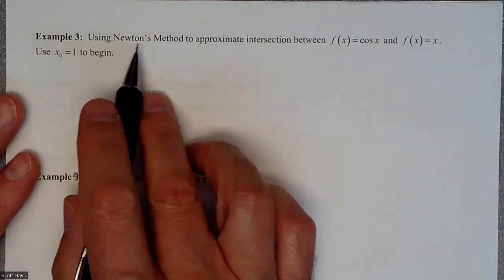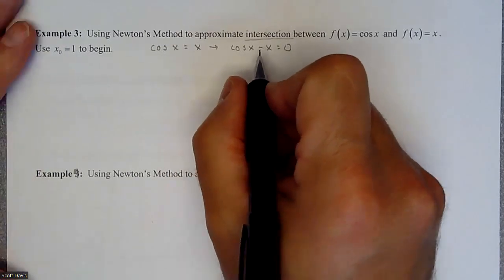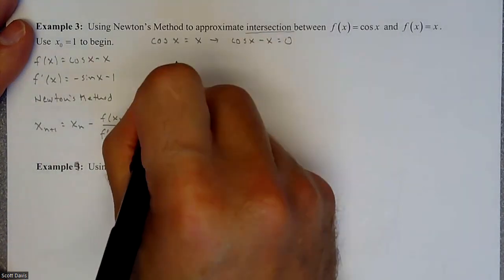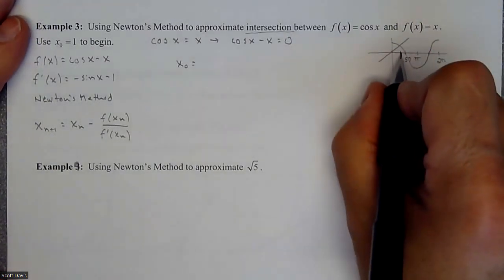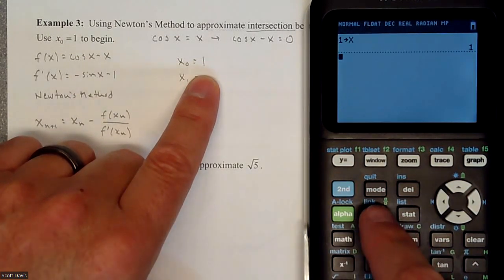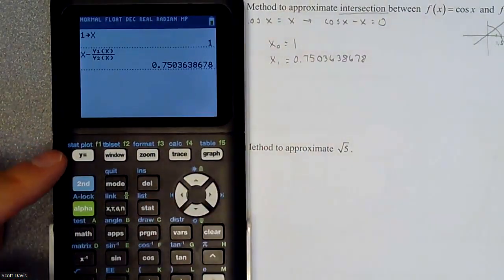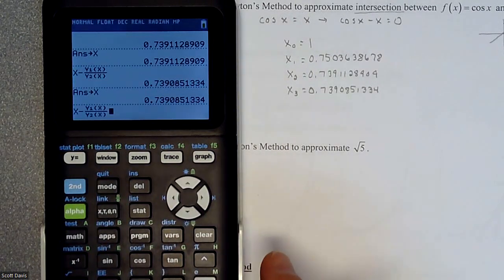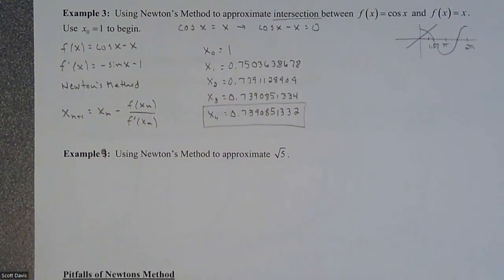Calc 1 - Newton’s Method Example 3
Using Newton's Method to find where two graphs intersect.